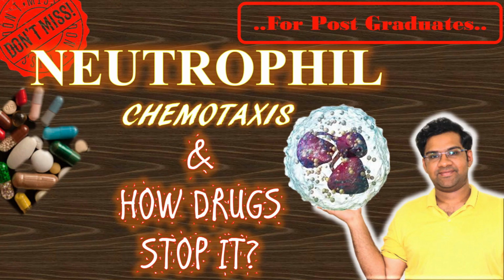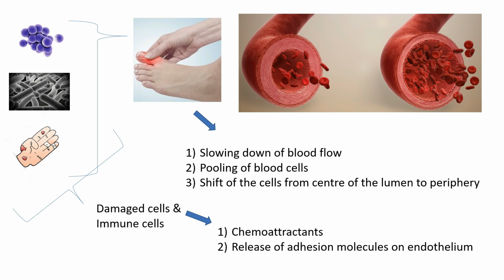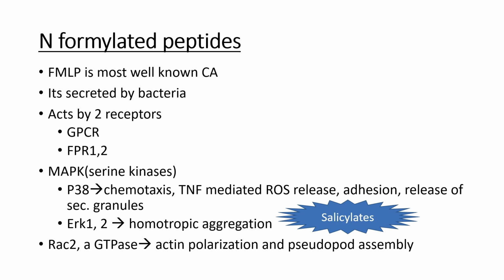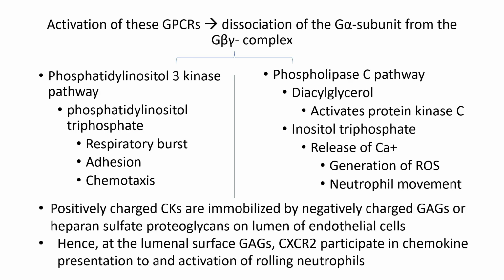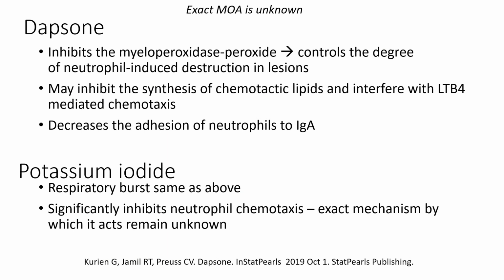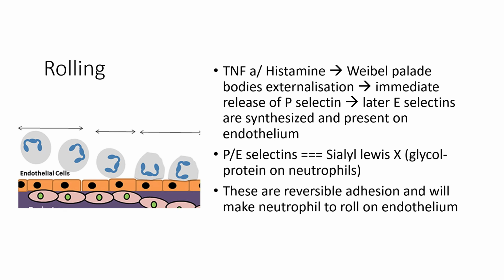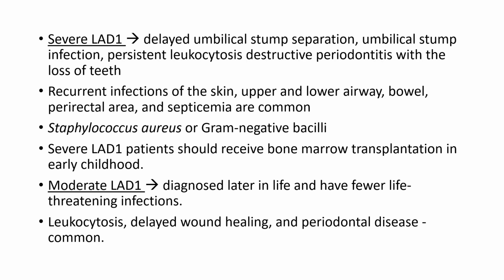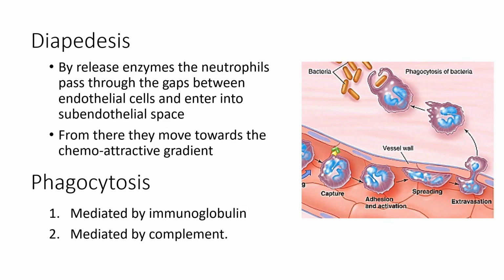Neutrophils chemotaxis, drugs (till biologicals), applied aspects | Dr.Ram sushruth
this video contains in-depth details regarding neutrophil chemotaxis, primary immunodeficiency syndrome, at which level drugs act to prevent tissue damage.
This video is mainly for post graduates and residents